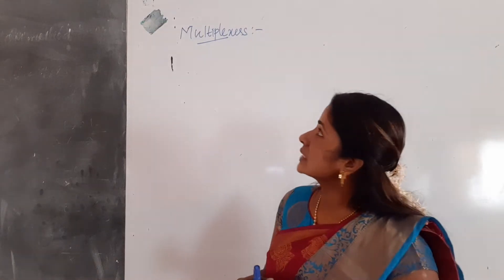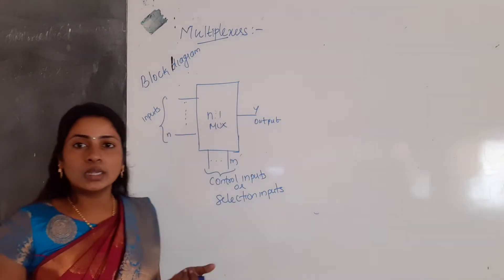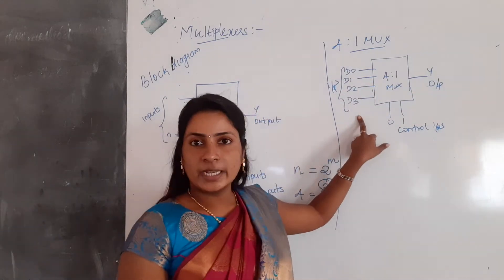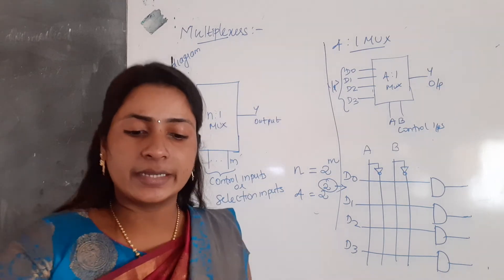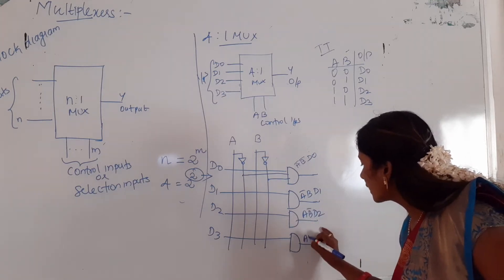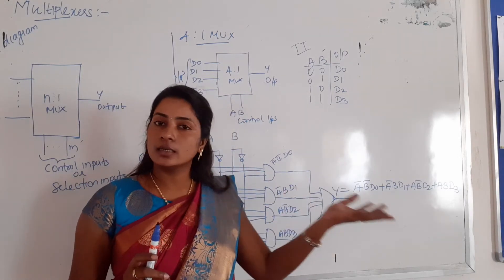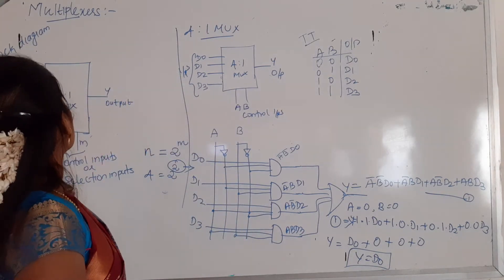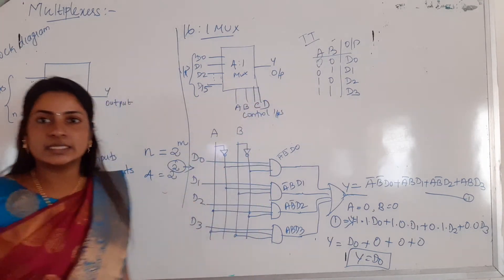Lecture Video_18CS33_Module 3 Multiplexer 1_Lorate shiny